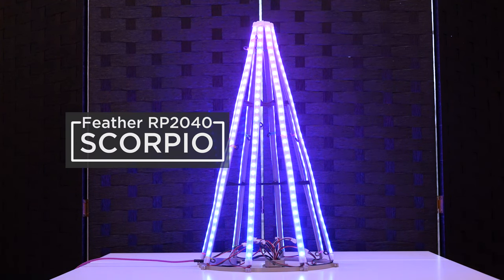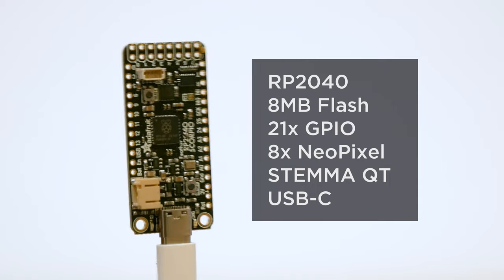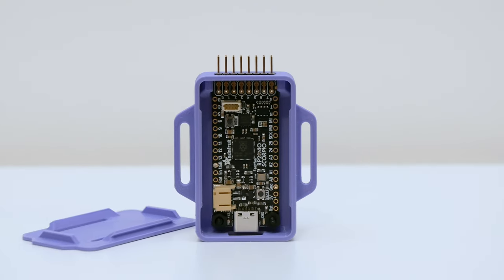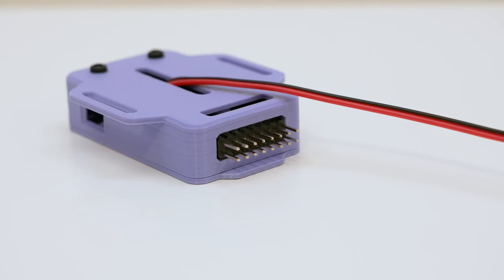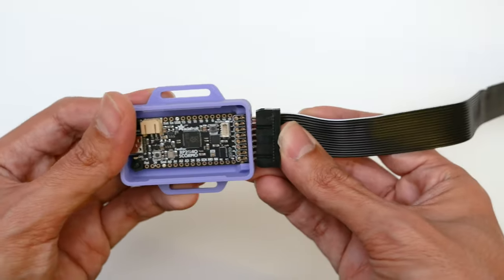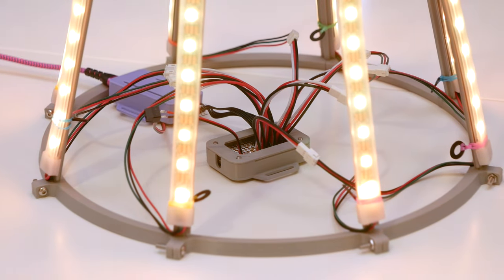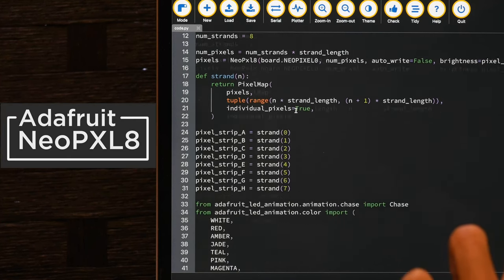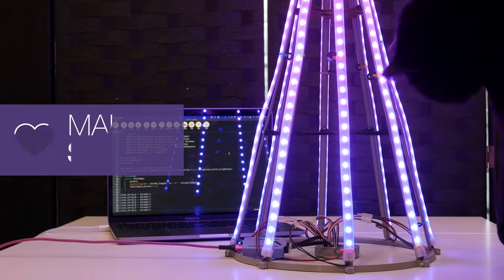Feather RP2040 Scorpio – Snap Fit Case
3D Print a snap fit case for the Feather RP2040 Scorpio! This features mounting tabs and port openings for USB, battery, headers and more! Customize the design to make it fit your next LED project.